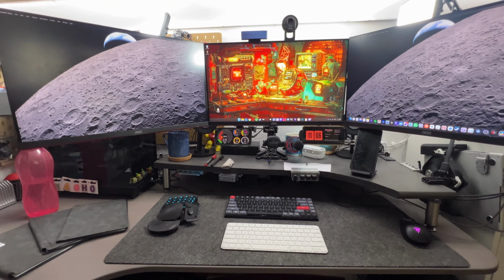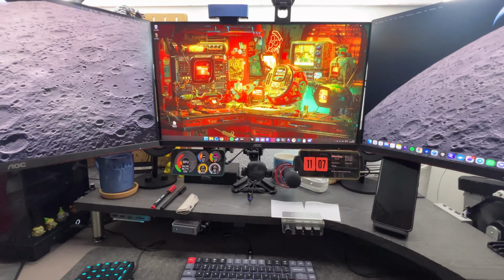My Desk Setup POV — What I See Every Day (Clean & Productive)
What does a clean, productive desk setup actually look like from a real user’s perspective?

In this video, I show you exactly what I see every day sitting at my desk — a full POV of my setup, including monitors, lighting, accessories, and workflow.

💻 What’s included:
• Real POV desk view
• Clean setup design
• Productivity-focused layout
• Tech and accessories I actually use

This is not just a desk tour — it’s a real look at how a setup feels in daily use.

💬 Would you change anything in this setup?

💬 JOIN THE CONVERSATION:
What tech topic would you like me to cover first? I read every single one.

💸 Save €10 on Back Market (Refurbished Tech)

I buy most of my tech second-hand, and Back Market is one of the places I use.

👉 22f03d6aad92e719

Just add it at checkout 👍